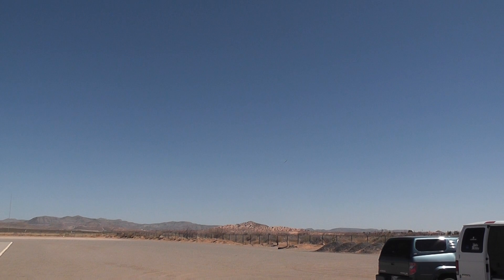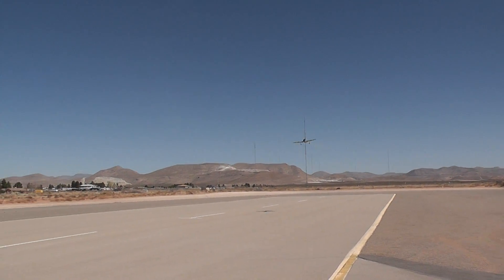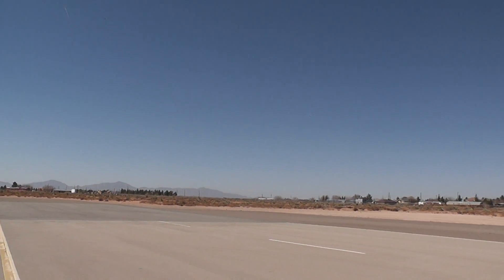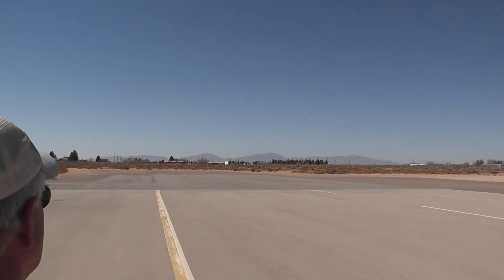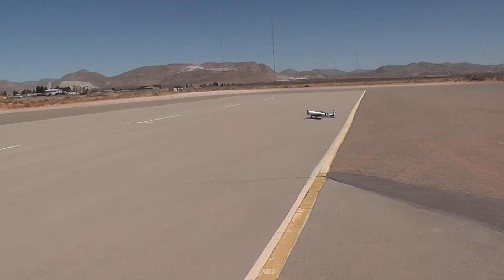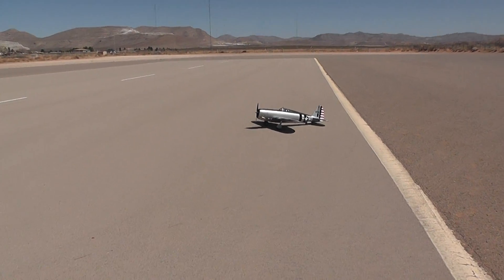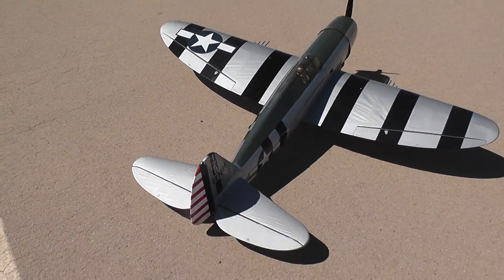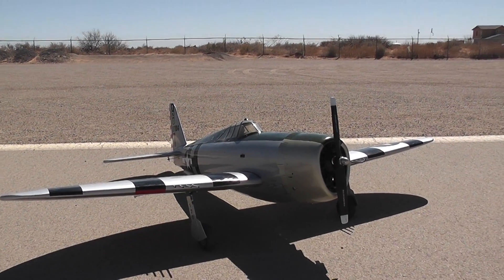Danny's P-47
Danny flying his new P-47 at his field. Plane flys great as you can see. Plane has a saito 100 4 stroke engine.